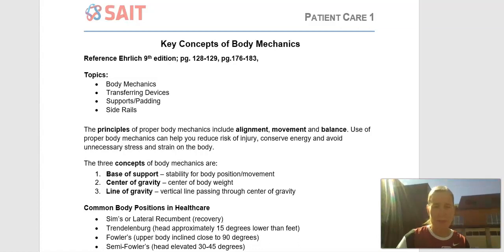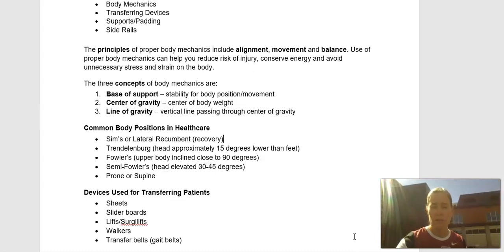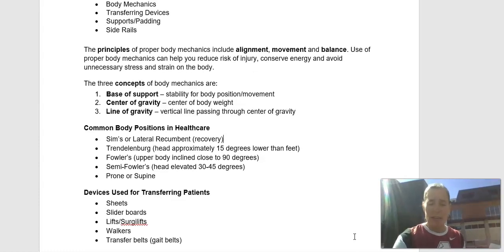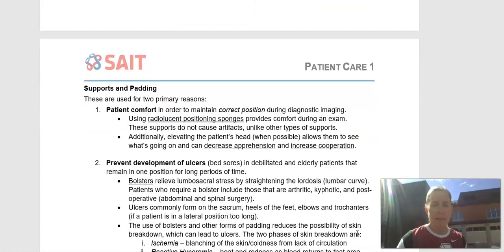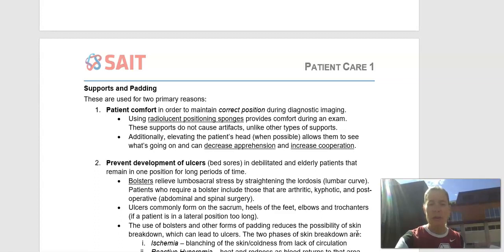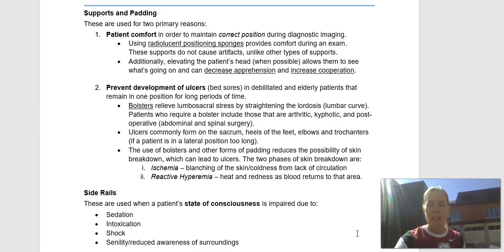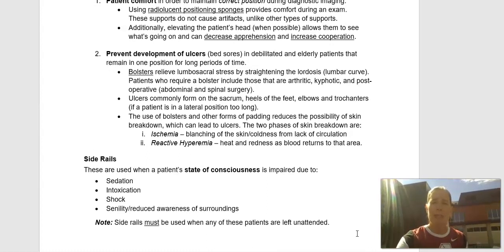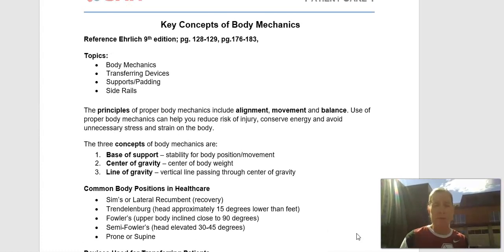Key Concepts of Body Mechanics